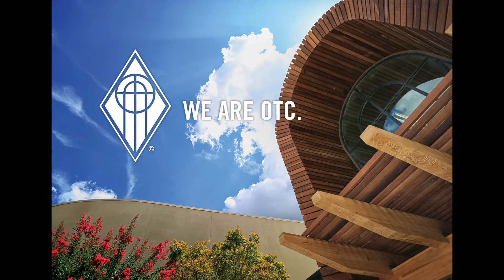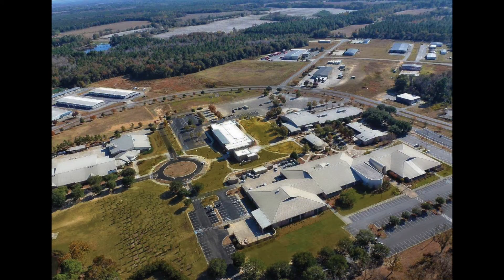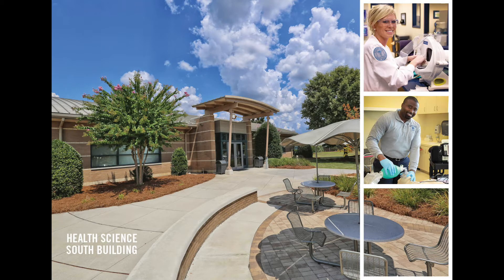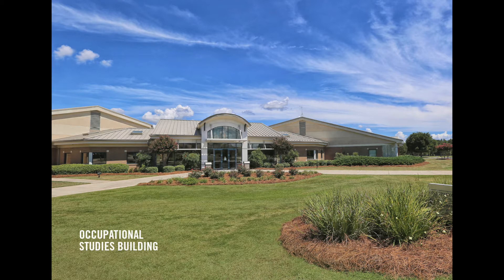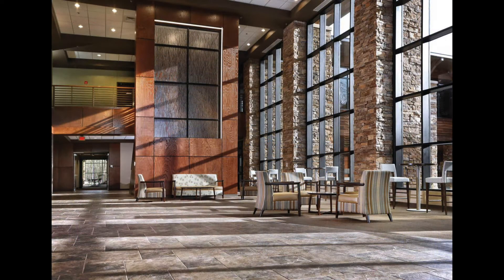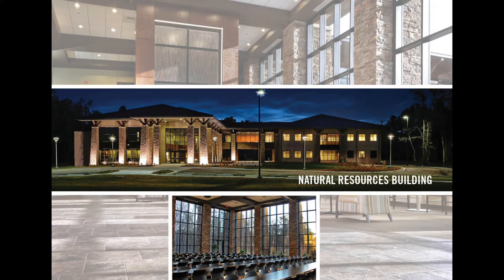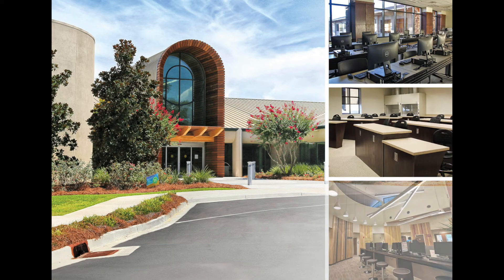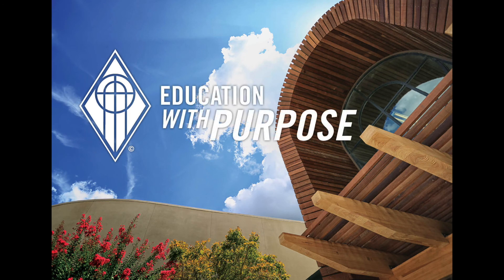Ogeechee Technical College - Campus Tour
Our goal to make our campus the engine that drives the success of our local communities and we want you to be part of it. Our students really can go anywhere from here! We hope you’ll be part of our team soon.